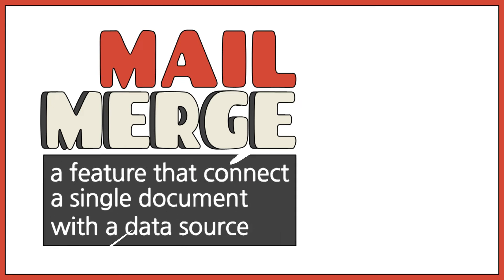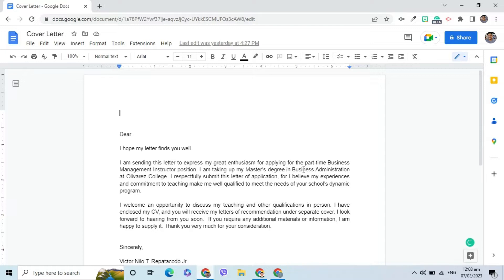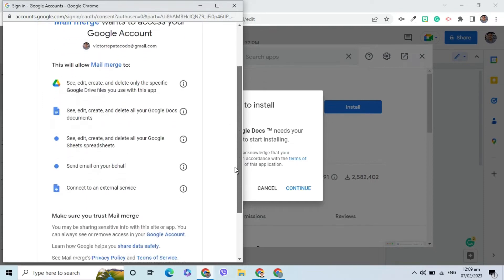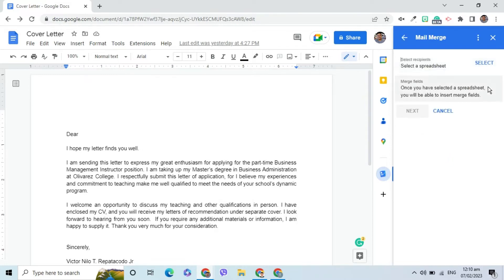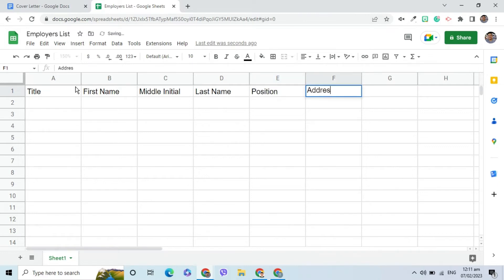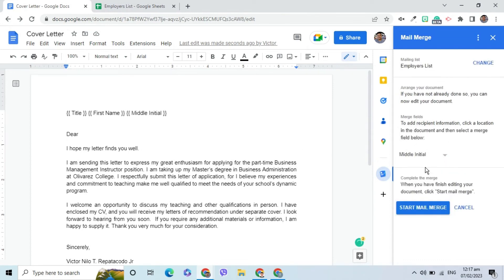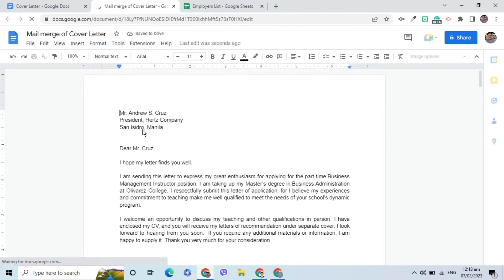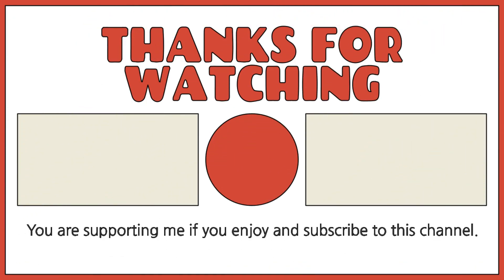Mail Merge in Google Docs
In this video, I will demonstrate how to implement mail merge in Google Docs.